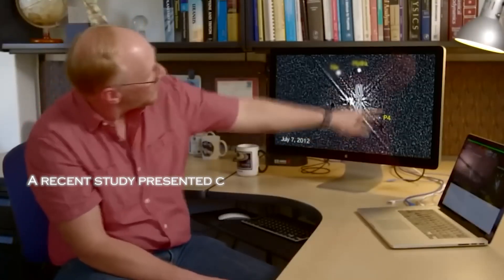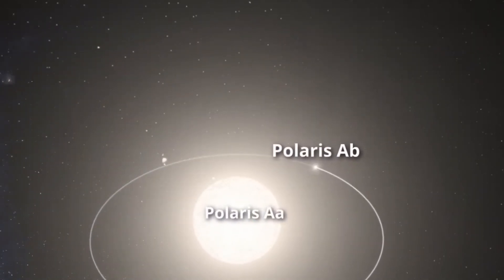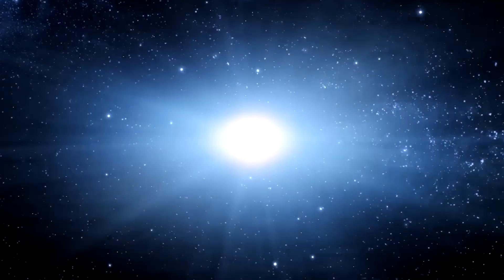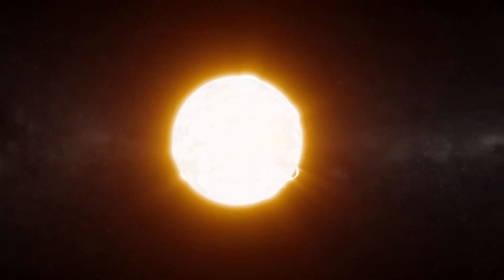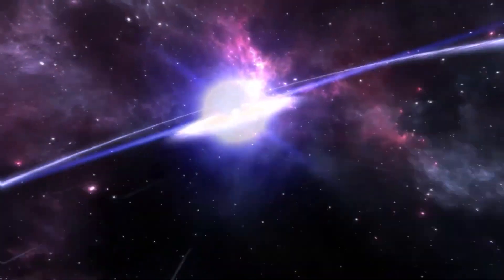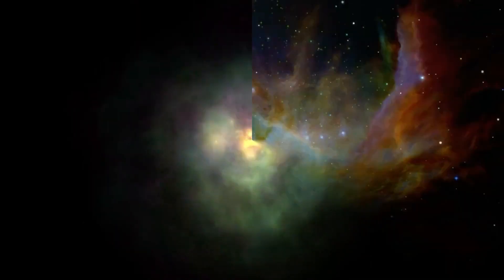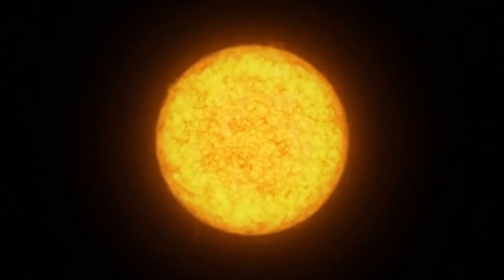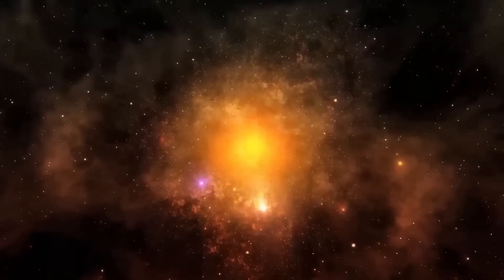Neil deGrasse Tyson: “Polaris Just EXPLODED and Something TERRIFYING Is Happening”